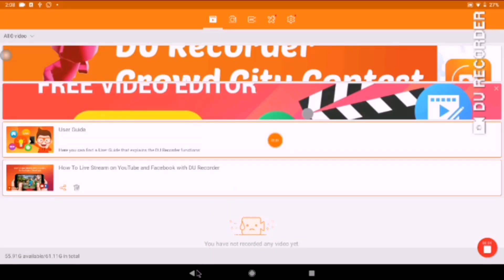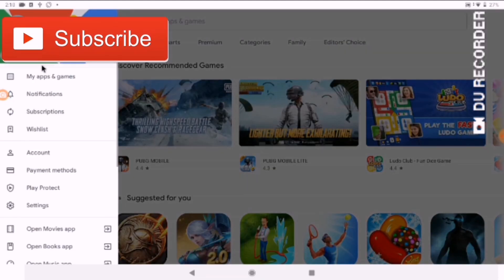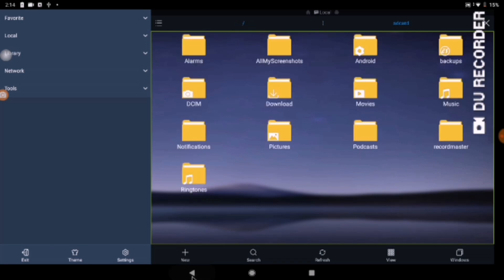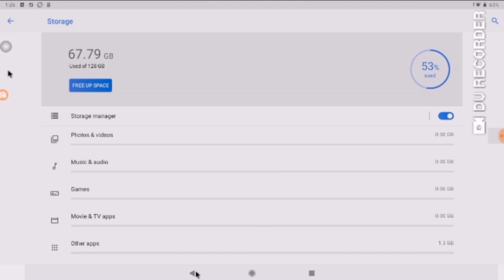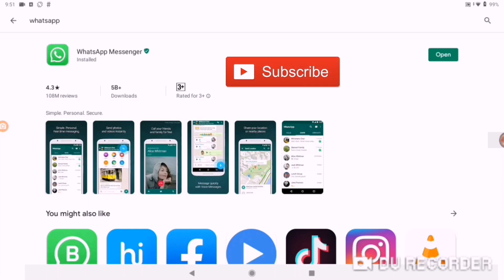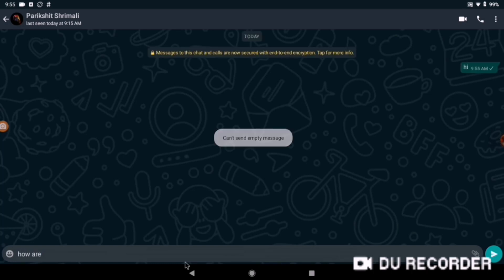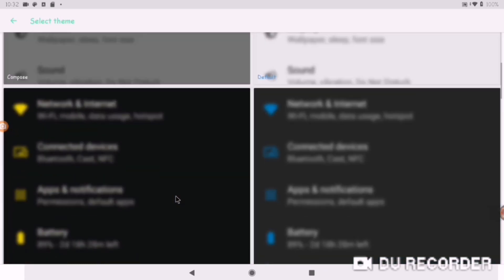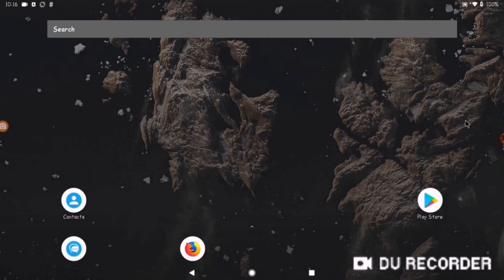Complete Review of Android Based Bliss OS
In this video I will give you overview of Bliss OS which is based on Android 9 Pie. So watch the whole video to know how does it feel to use an android os in a desktop or laptop and to know its performance in day to day usage.

So I have installed it as a secondary os to the primary Windows 10 and both are working fine.

I am little bit social too!

Ask me anything and

BKC